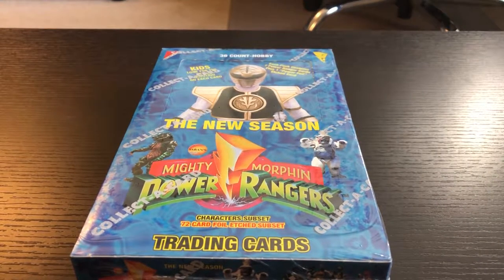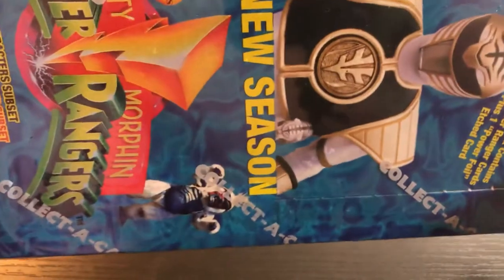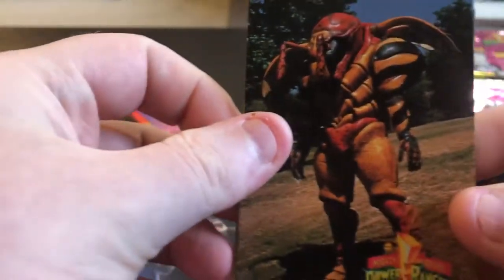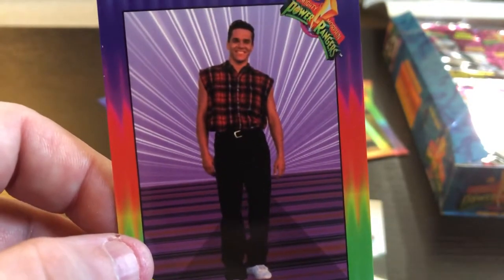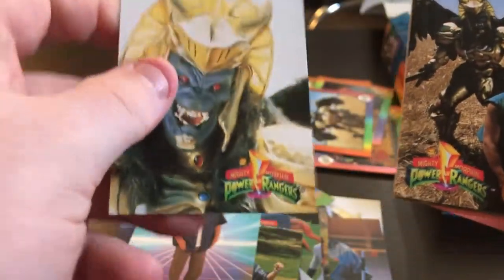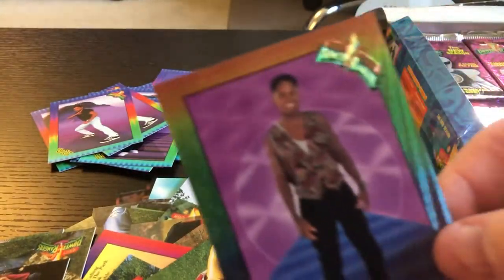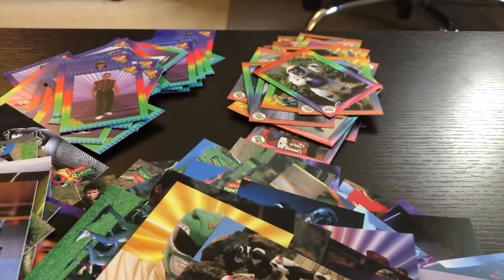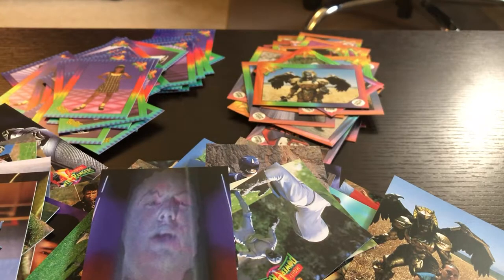Opening Vintage POWER RANGERS: SEASON TWO Trading Cards!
There is nothing rarer than the sheer '90s-ness of these laser backgrounds.
Twitter: Captain_Subpar / Instagram: captain_subpar / TikTok: captain_subpar